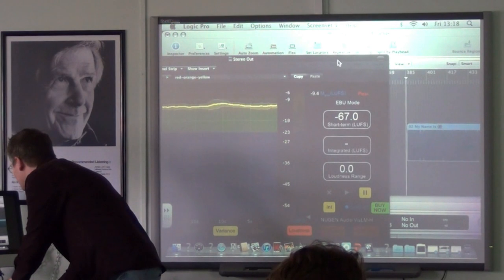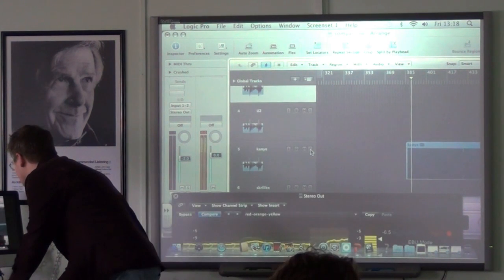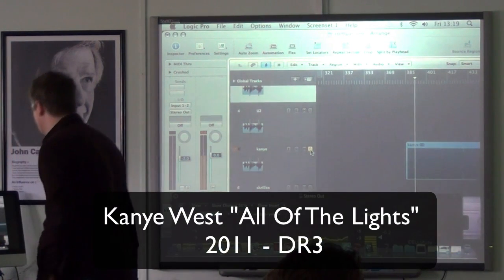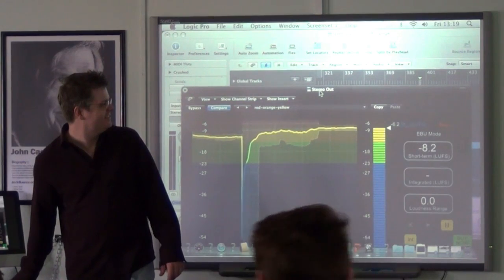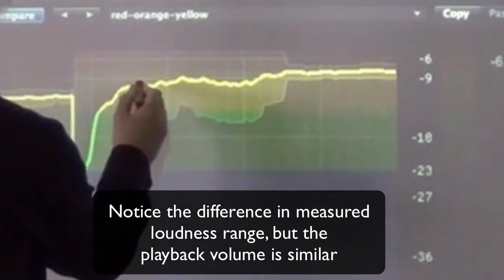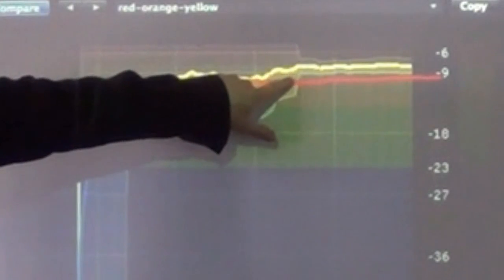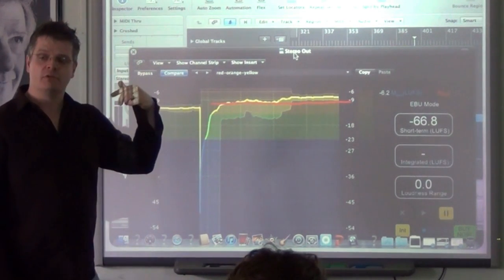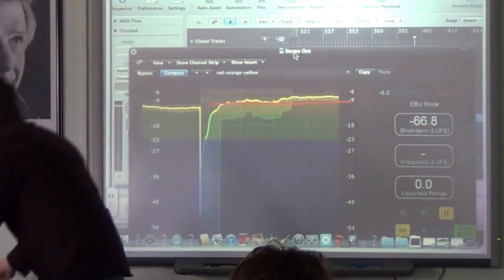Dynamic Range Day Demonstration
A demonstration of new loudness metering standards, and comparing the effect of playback volume balancing on "loud" and "dynamic" music.

The presentation is not yet online, but there is a shorter version of the same material included in the Dynamic Range Day webcast, which can be viewed here: